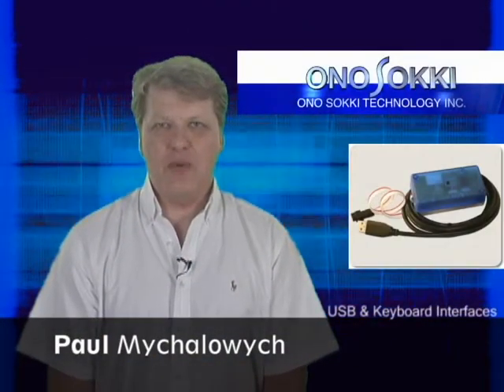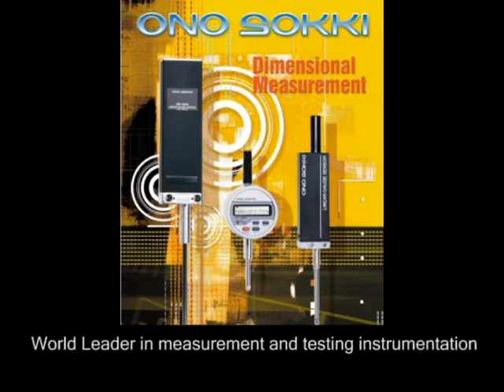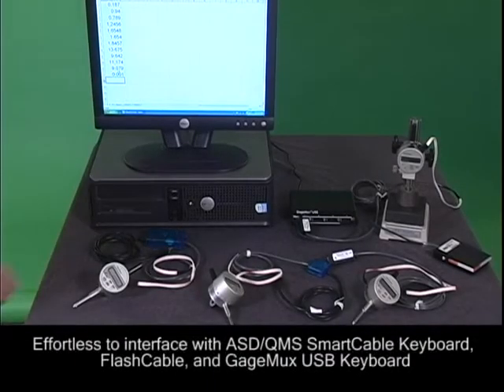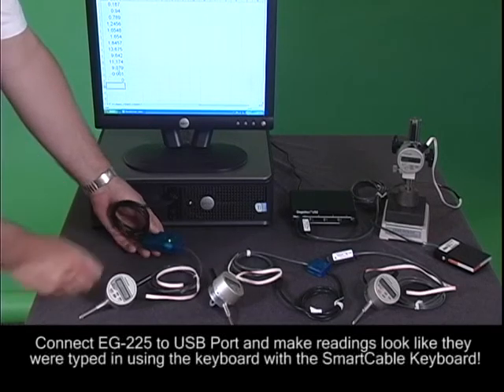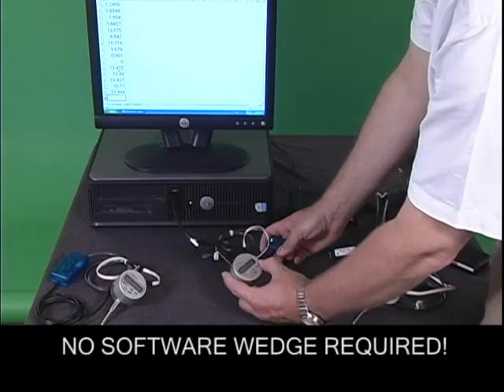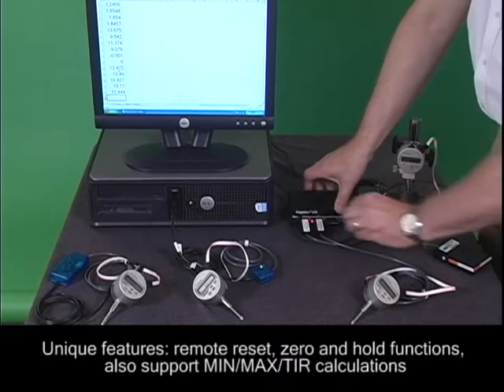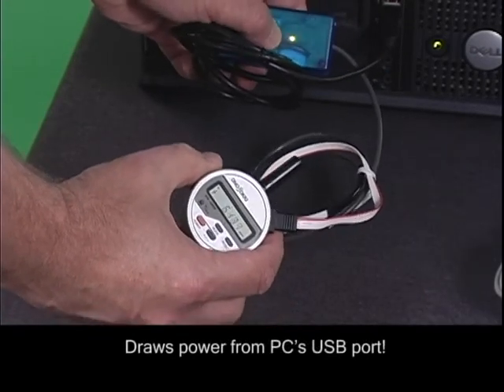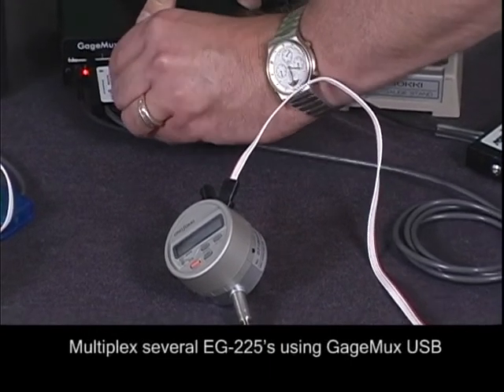ASDQMS Gage Manufacturer Partnership With Ono-Sokki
In addition to ASDQMS's innovation and cutting edge patent pending product development, we also have long standing and solid hardware partnerships with several gage manufacturers. One such partnership is with Ono-Sokki, a leading manufacturer of measuring and testing instrumentation.